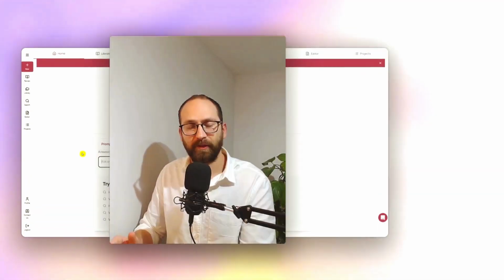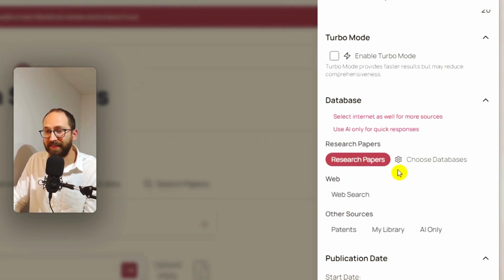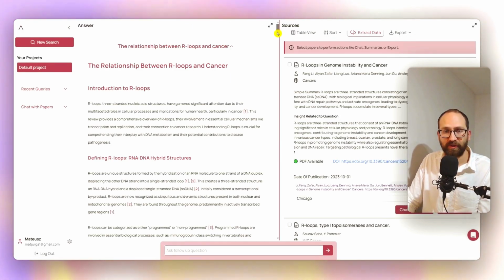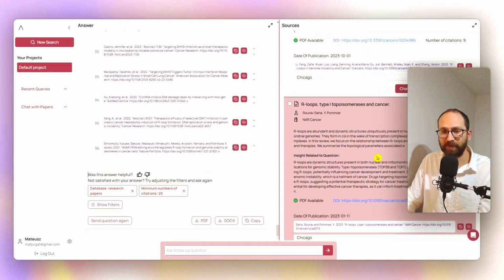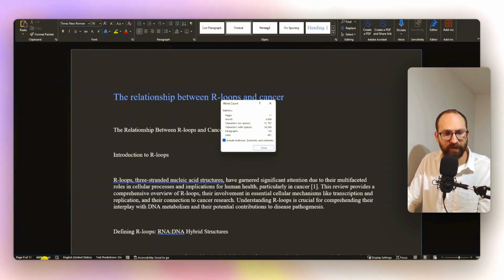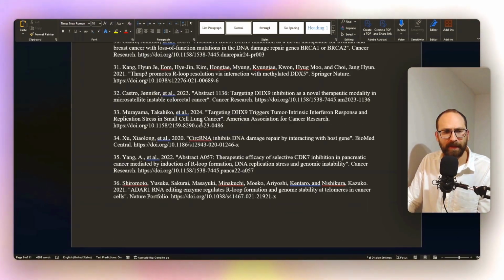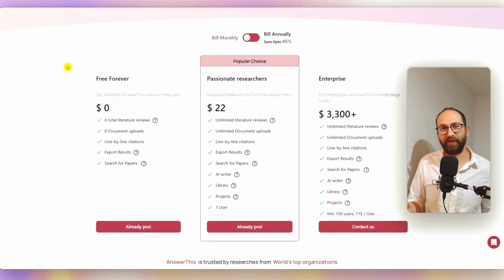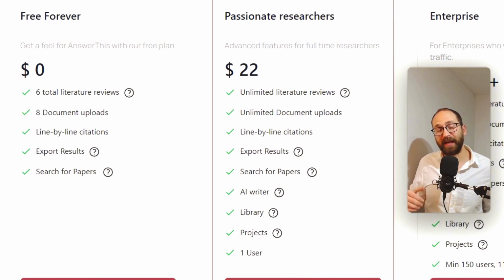AnswerThis AI vs. Professor: Can It Write a Better Literature Review?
AI vs. Professor: Can It Write a Better Literature Review? Let’s find out!

In this video, I test AnswerThis, an AI software that claims to create professional literature reviews in just a few minutes. As a former academic who’s graded countless essays, I tested this tool to see if it’s good enough for high school students, undergraduates, or even advanced researchers.
I’ll walk you through:
✔️ How to create a literature review using AnswerThis
✔️ The strengths and weaknesses of AI-generated reviews
✔️ Whether it’s suitable for academic use or just a great starting point
If you’re looking for a quick way to generate research ideas, summarize papers, or kickstart your writing process, this tool might be perfect! But if you need something truly high-quality for university or beyond, there are some limitations you need to know about.